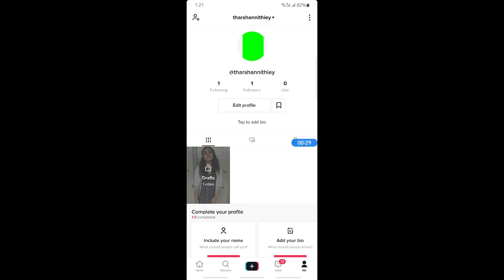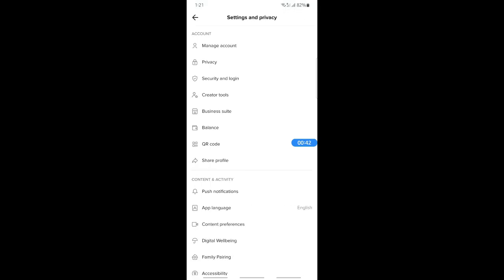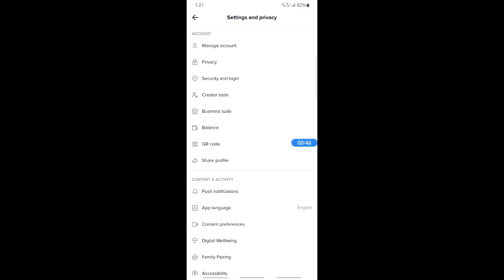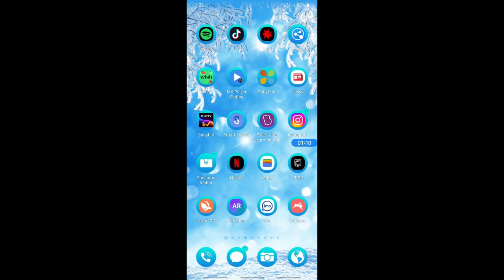How To Use Apple Pay On TikTok Shop (Best Method)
Learn the best method for using Apple Pay on TikTok Shop in this quick and easy tutorial. Say goodbye to complicated payment methods and shop with ease!